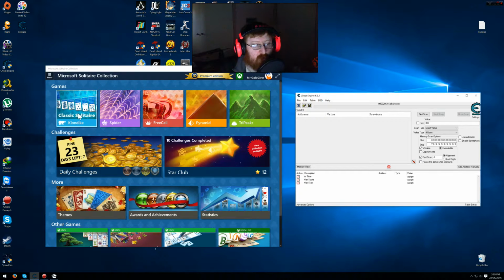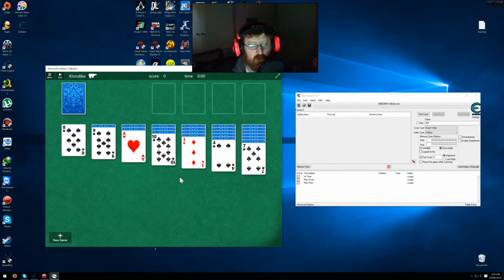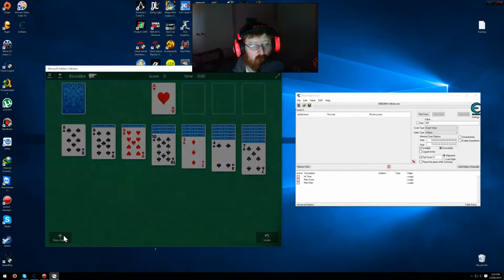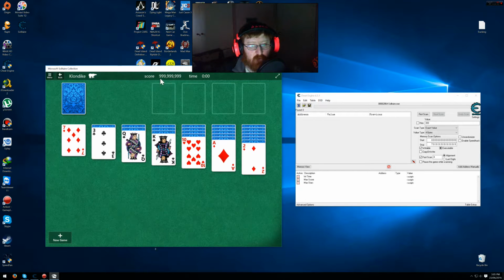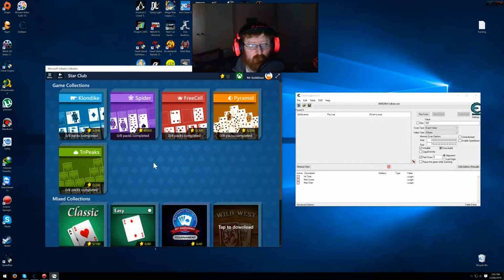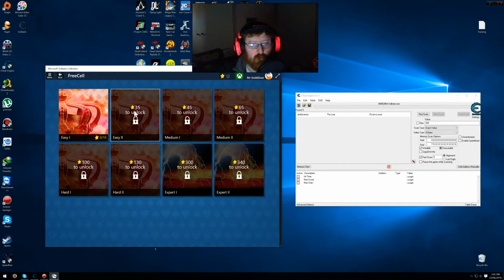Microsoft Solitaire Collection Cheat Table